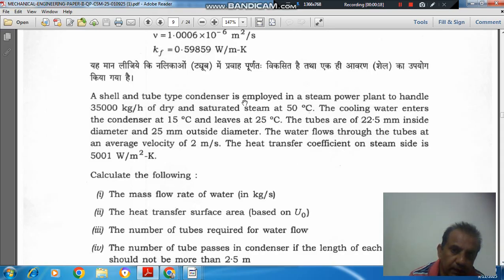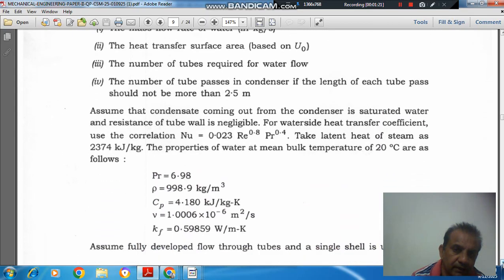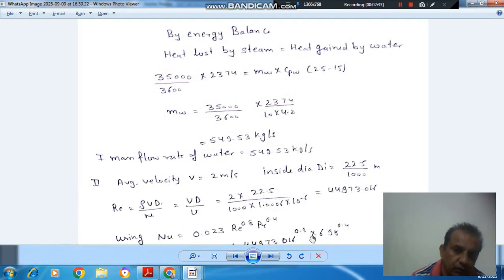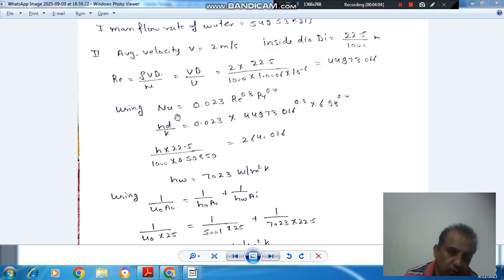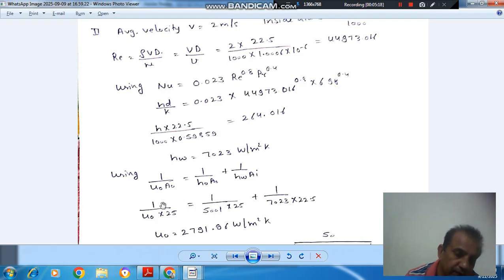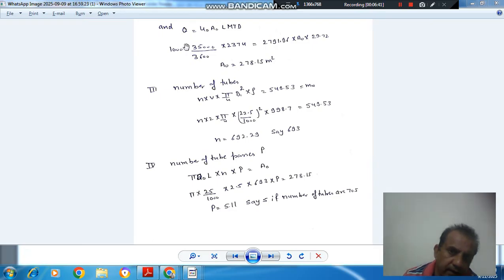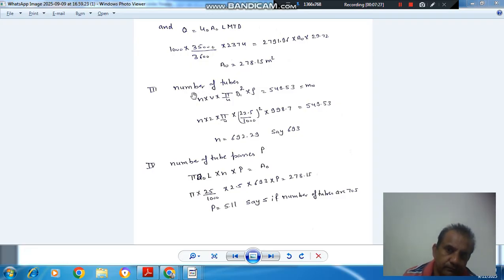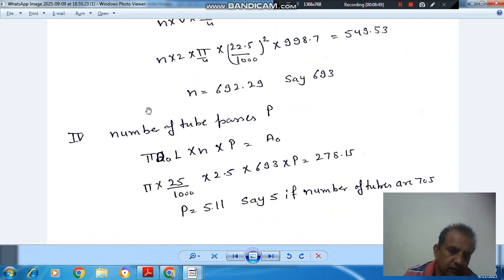Q4(a) Mechanical engineering paper 2(IAS civil services mains) 2025